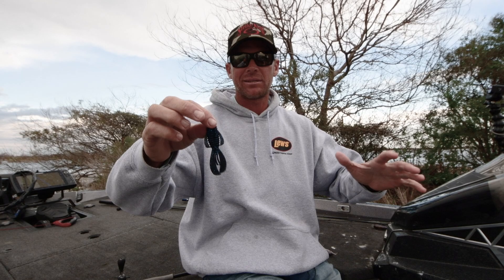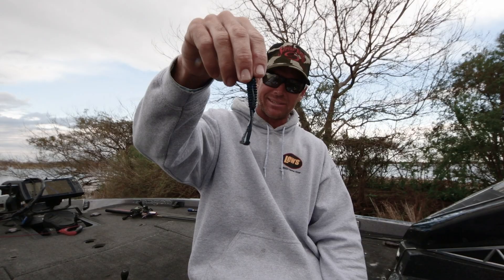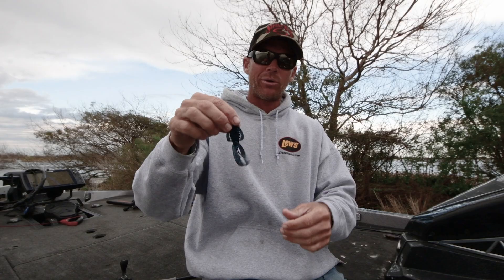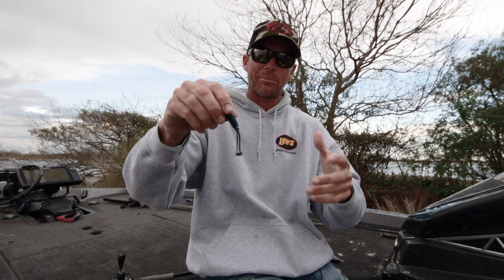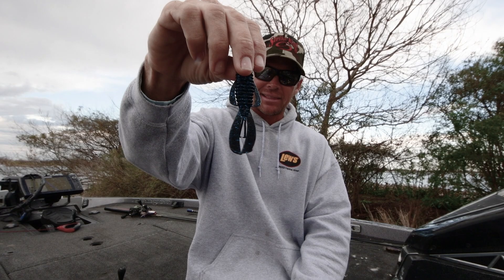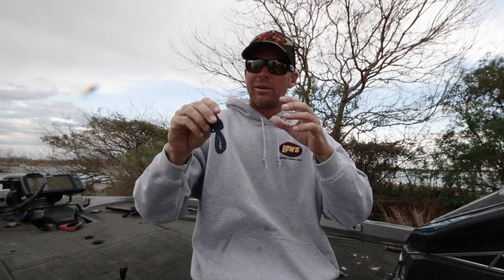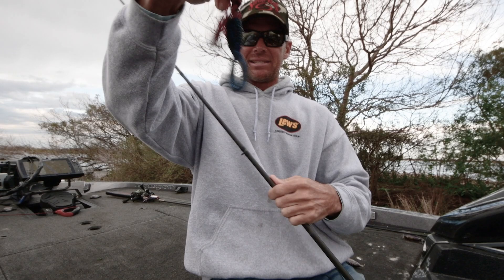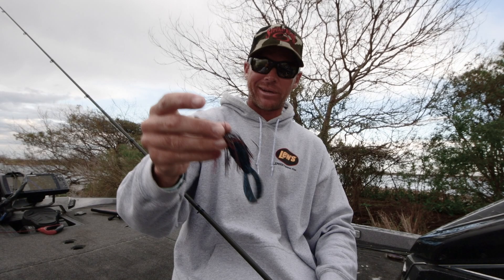Todd Castledine on Rage Bug Modifications and How He Rigs It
Todd Castledine shares how he likes to modify the Strike King Rage Bug, and how he likes to rig it and throw it differently in varying conditions. We love a versatile bait!